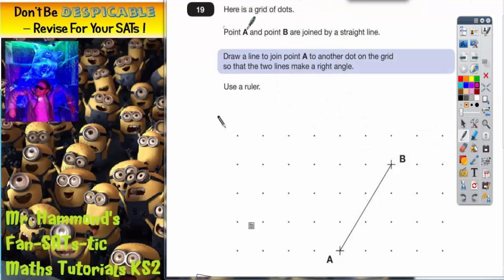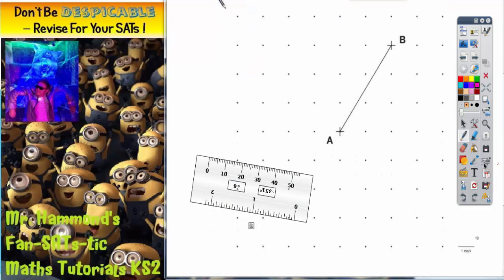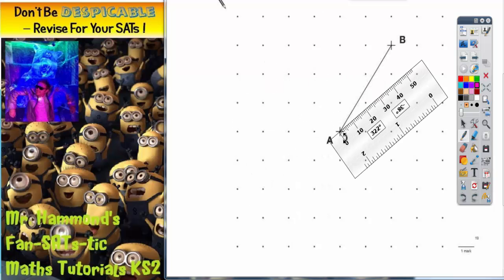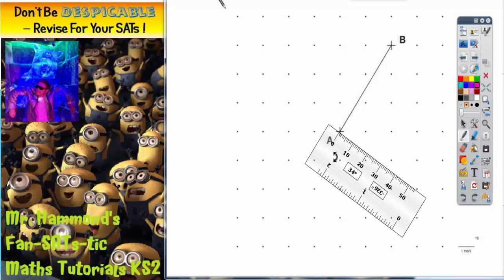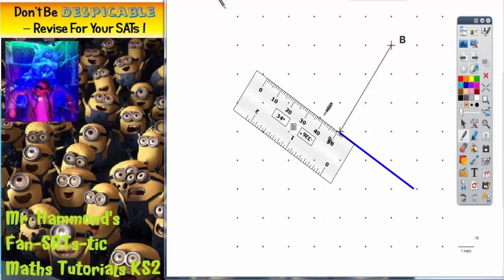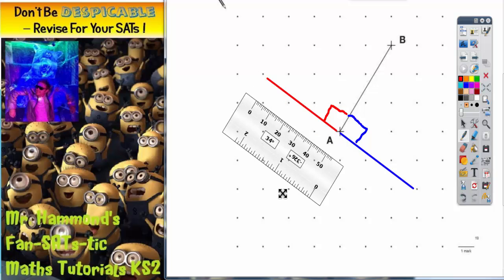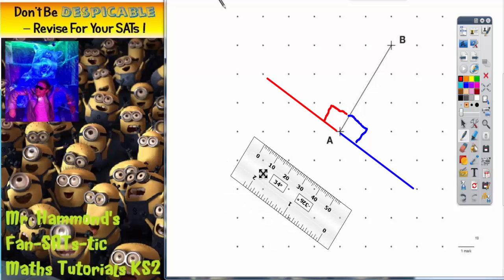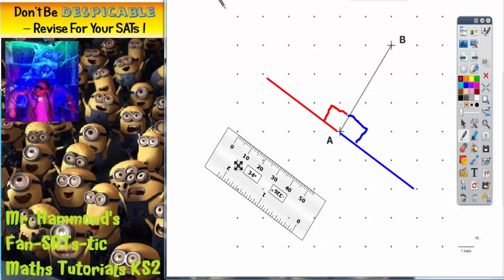Maths KS2 SATS 2010A Q19 ghammond